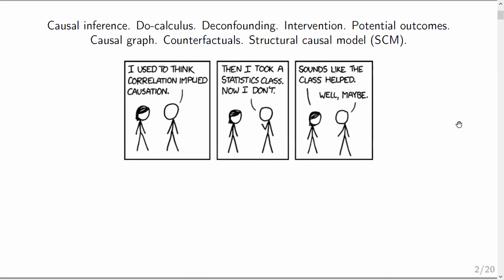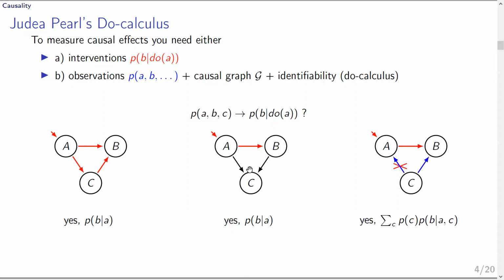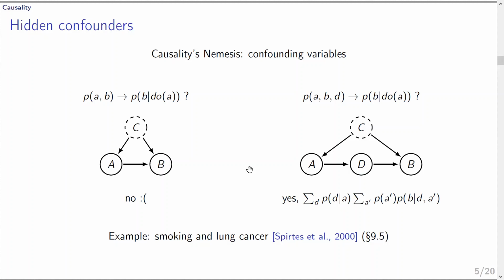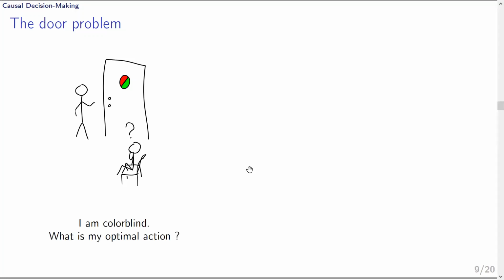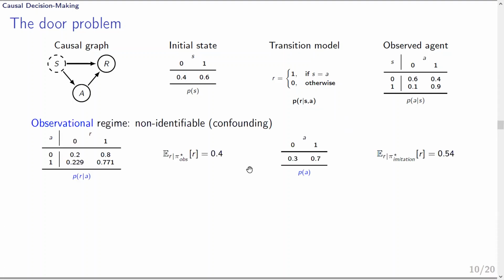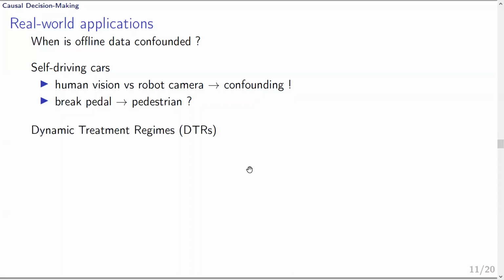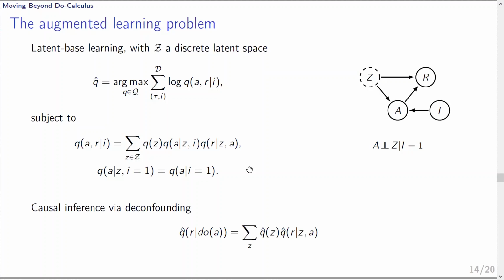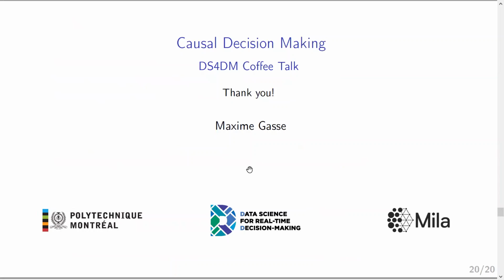Causal Reinforcement Learning using Observational and Interventional Data, Maxime Gasse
Causal Reinforcement Learning using Observational and Interventional Data
Maxime Gasse - DS4DM

 Learning efficiently a causal model of the environment is a key challenge of model-based RL. In this work we consider a POMDP scenario where the learning agent has the ability to collect online experiences through direct interactions with the environment (interventional data), but has also access to a large collection of offline experiences, obtained by observing another agent interacting with the environment (observational data). A key ingredient, that makes this situation non-trivial, is that we allow the observed agent to interact with the environment based on hidden information, which is not observed by the learning agent. We then ask the following questions: can the online and offline experiences be safely combined for learning a causal model ? And can we expect the offline experiences to improve the agent's performances ? To answer these, we import ideas from the well-established causal framework of do-calculus, and we express model-based reinforcement learning as a causal inference problem.